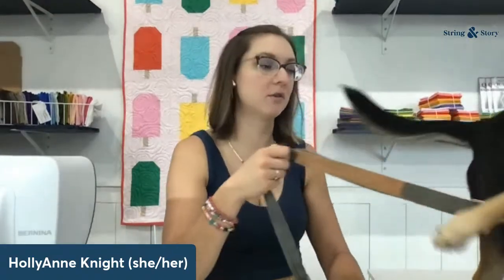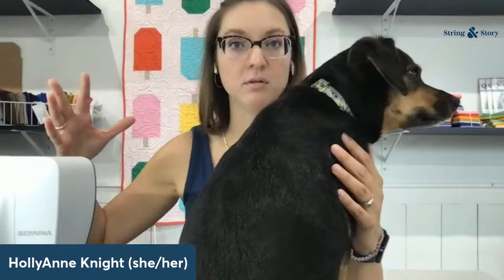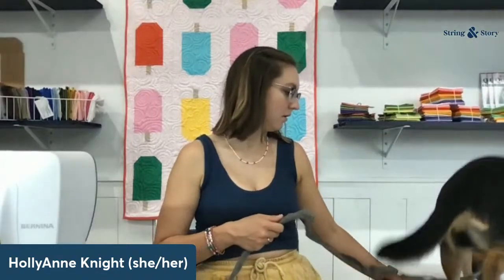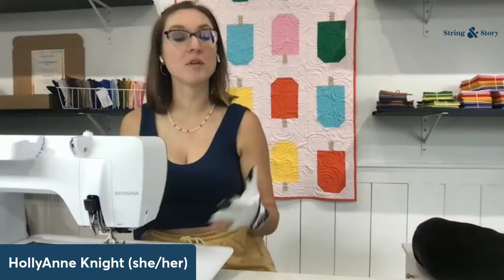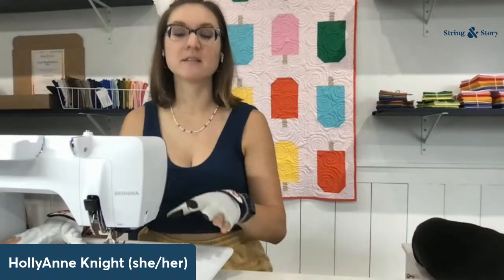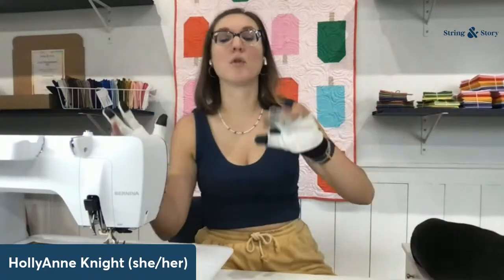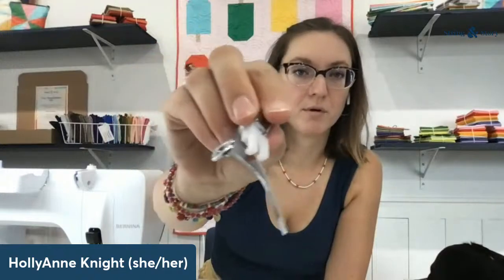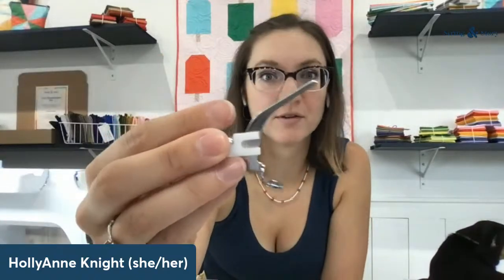Can I Quilt A Big Quilt on My Home Sewing Machine? (Day 3/12 of FMQ FAQ)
Quilting a large quilt on a domestic machine feels overwhelming but is totally possible! Join me for some key things you should know to get started.